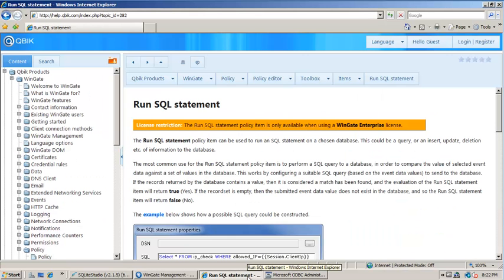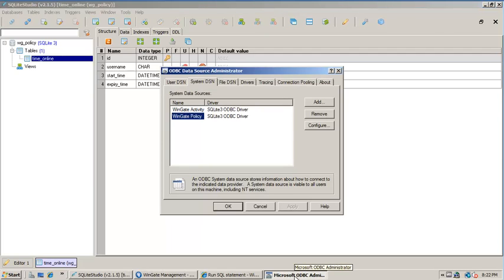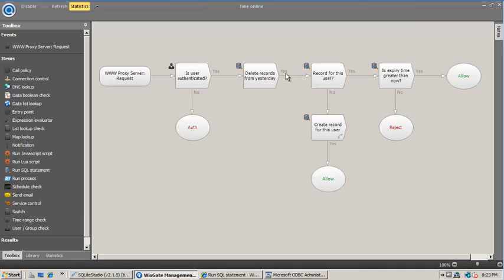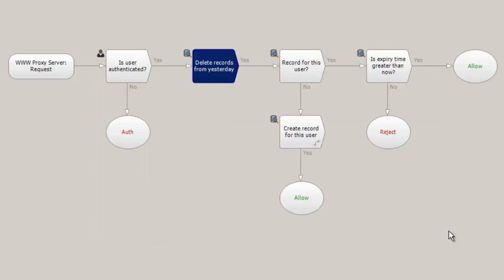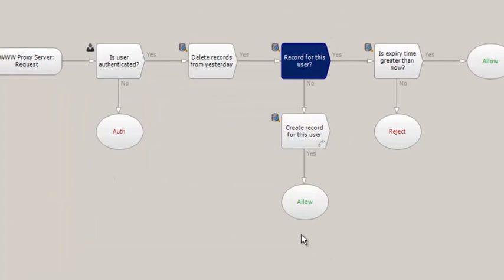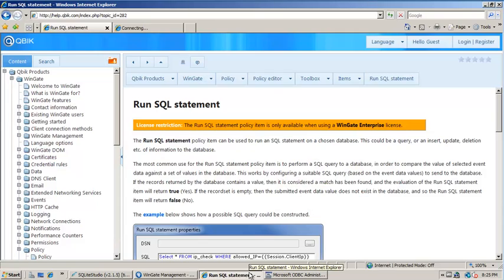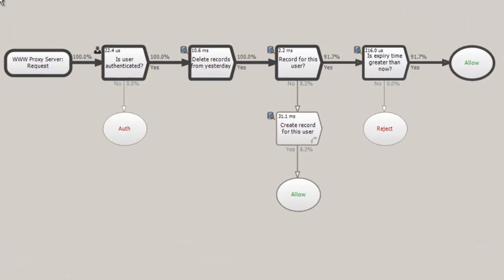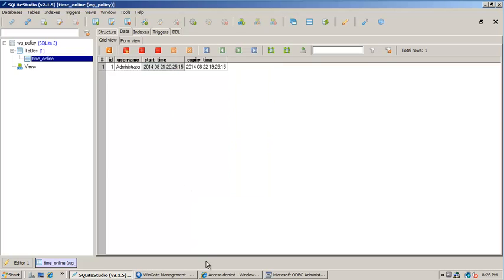WinGate - Policy: Time Online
This video looks at using WinGate's innovative flow-chart policy system to create a policy that limits users to one hour of internet time per day.  Download the policy from: